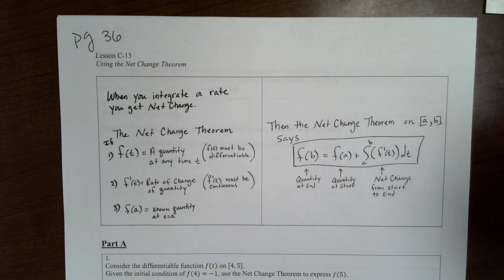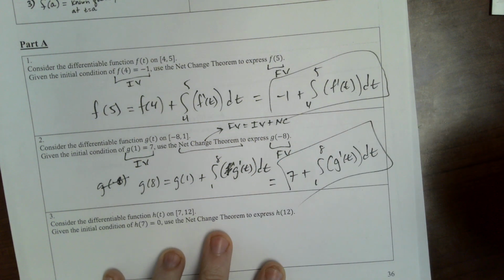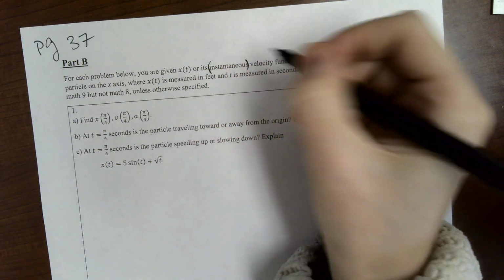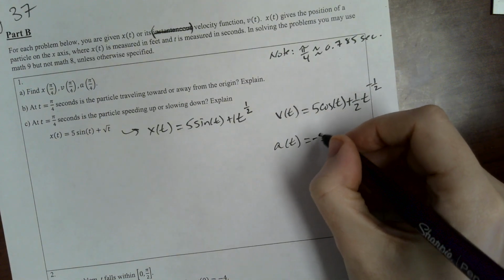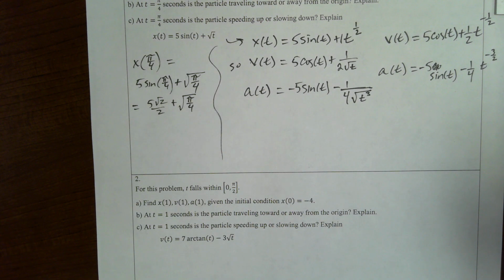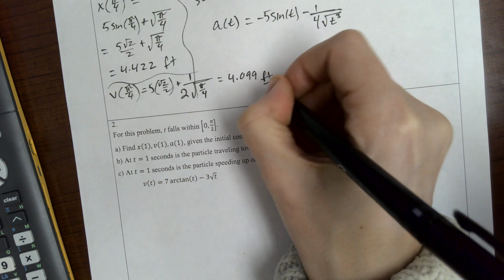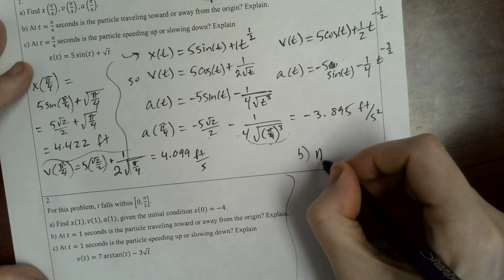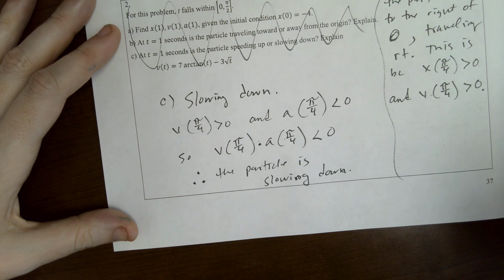AP Calc C-13 Lesson